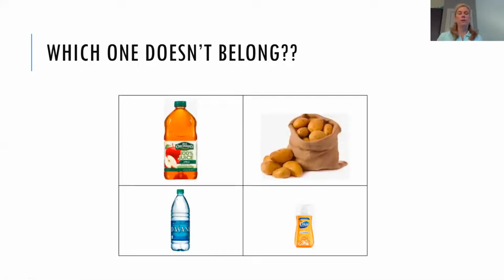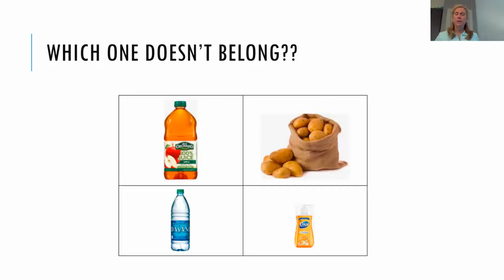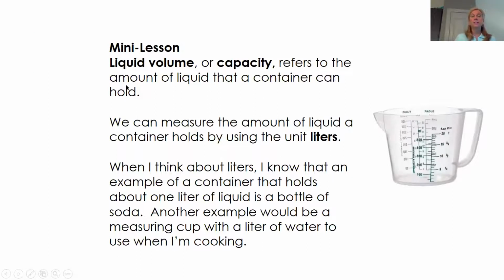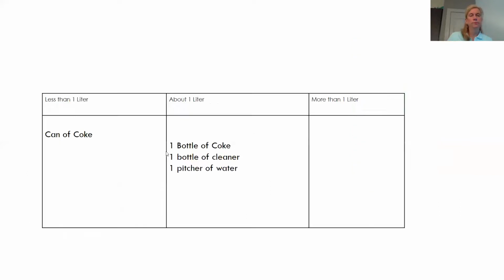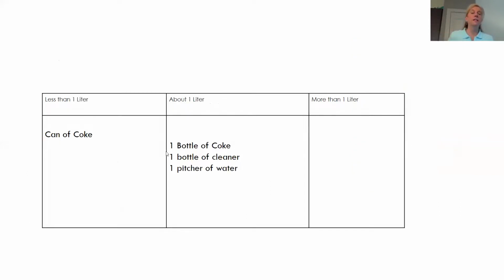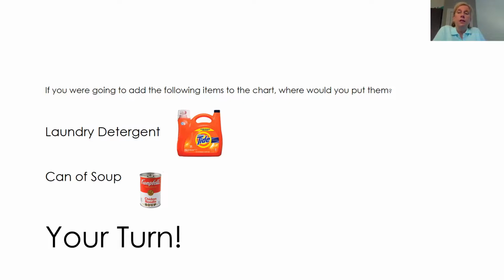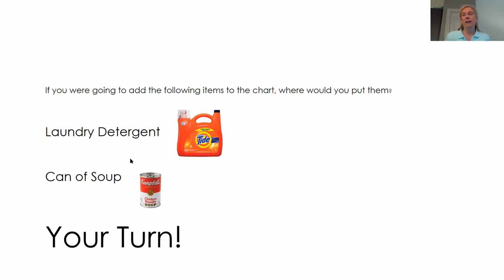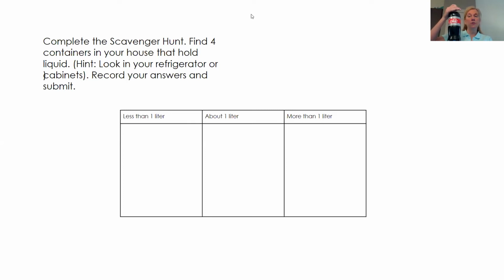Volume Measurement: Liters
Learn about how we measure liquids by using the metric system. Liters is a unit of measurement that we can use to measure liquids.